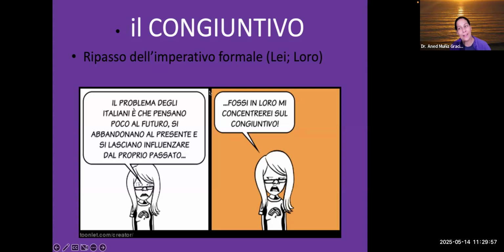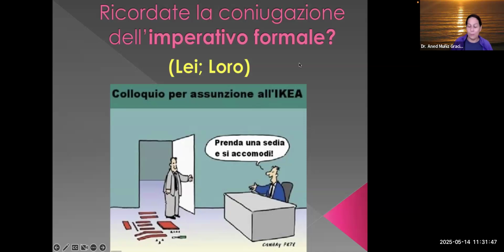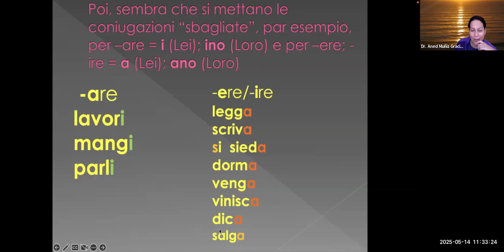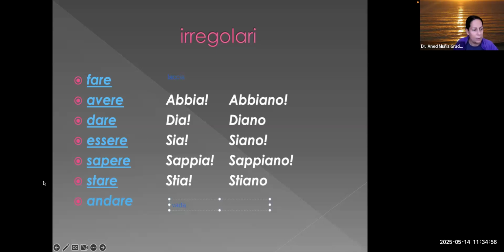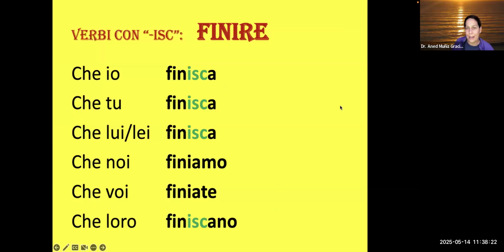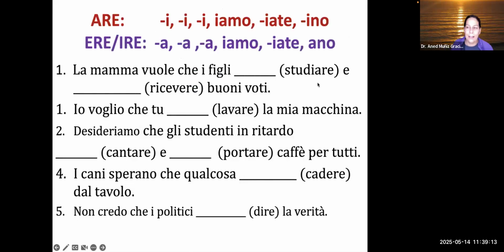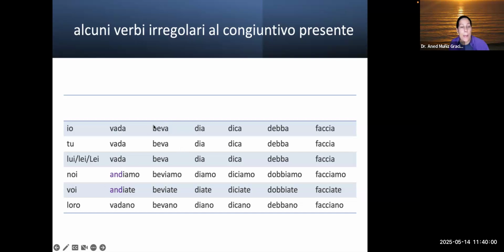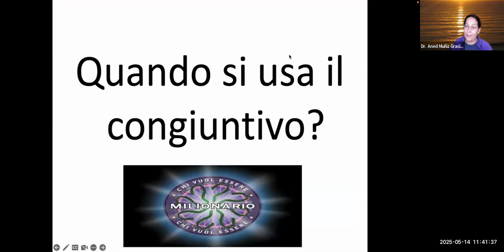May 14update for Italian 2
il congiuntivo